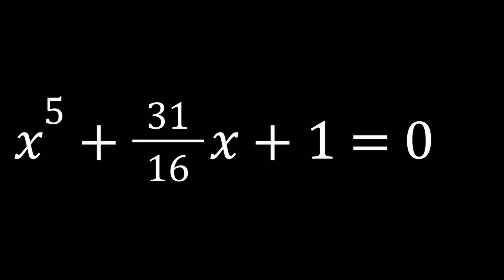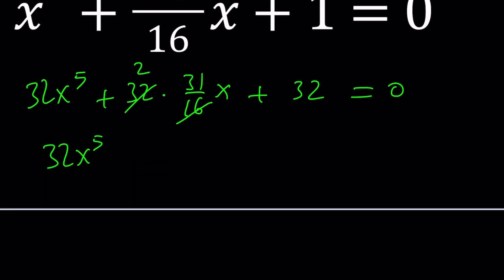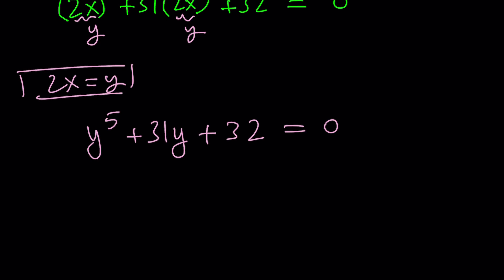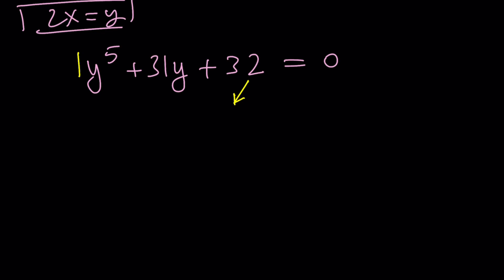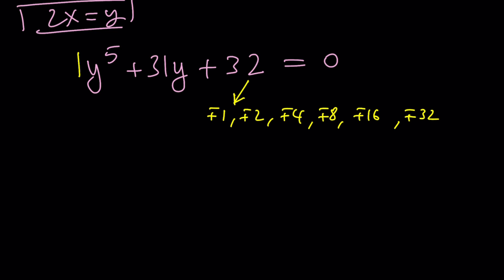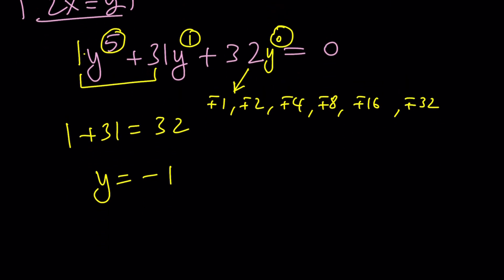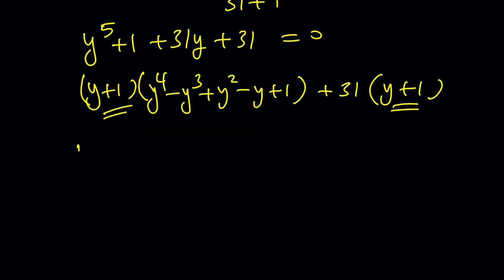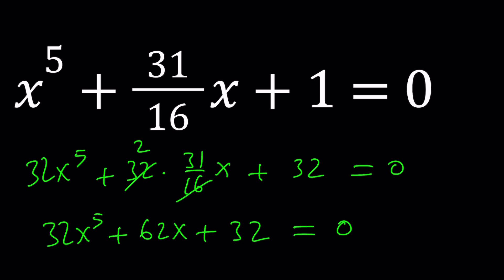Solve A Quintic Without Using The Quintic Formula